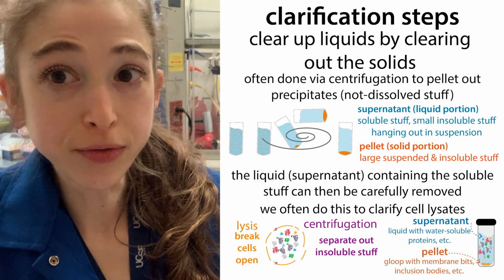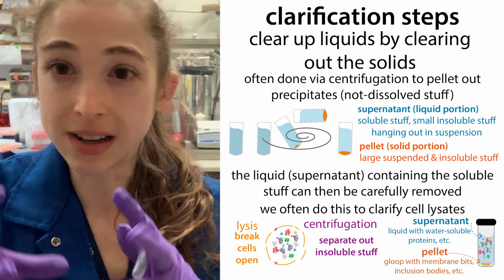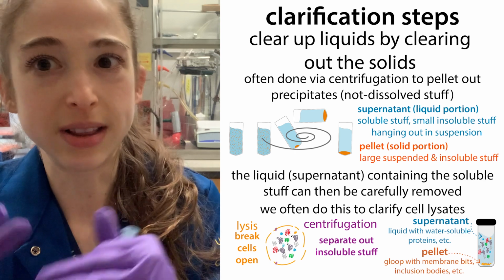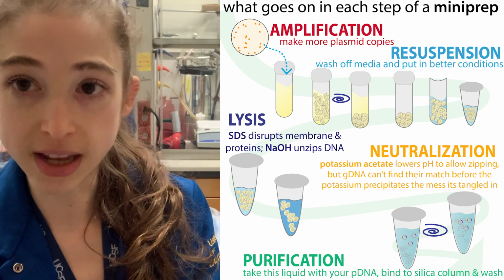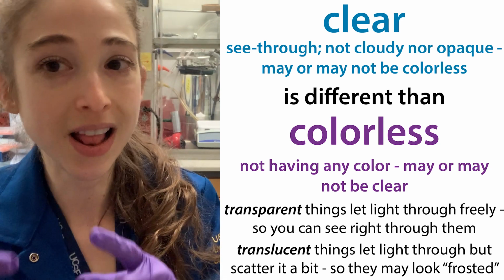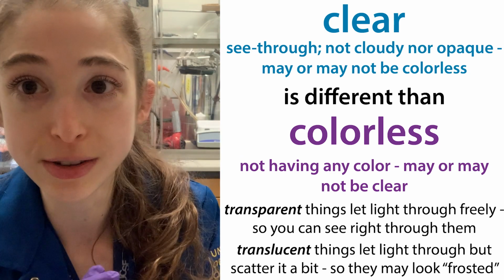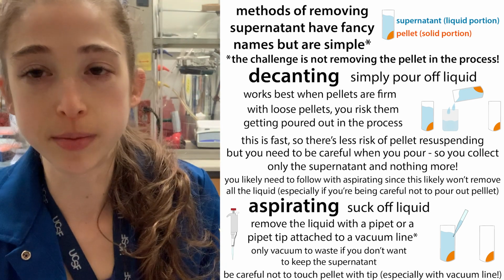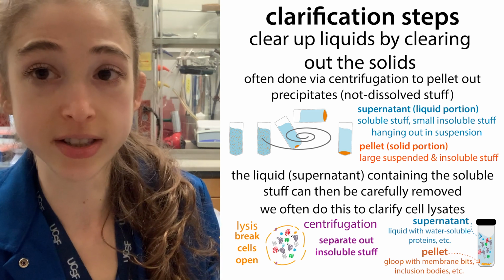"Clarification" steps in biochemistry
Clarification steps clear up liquids by clearing out the solids. They’re often done via centrifugation to pellet out precipitates (not-dissolved stuff). The liquid (supernatant) containing the soluble stuff can then be carefully removed.

We often do this to clarify cell lysates (the stuff you get when you break cells open, such as to purify a protein from inside them) before we turn to fancier purification techniques (like chromatography). Might as well get rid of the easy stuff the easy way before it gets in your way!

P.S. Make sure you remove the liquid right away so the precipitate doesn’t resuspend & ruin your day! (thankfully you can spin again if needed)

Speaking of clarifying things, let’s clarify the term “clear” - it’s *not* the same as colorless. Clear means see-through, not cloudy nor opaque. Something that’s clear may or not be colorless. Colorless means not having any color. It may or may not be clear.

A couple other related & also commonly confused terms are transparent and translucent. Transparent things let light through freely - so you can see right through them. Translucent things let light through but scatter it a bit, so they may look “frosted.”

Hope that helped clarify some terms for you!